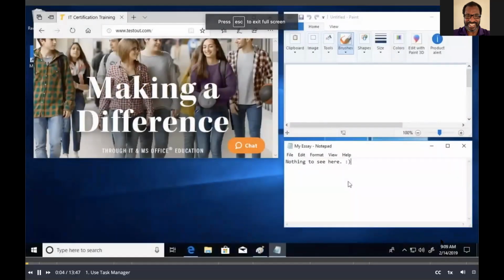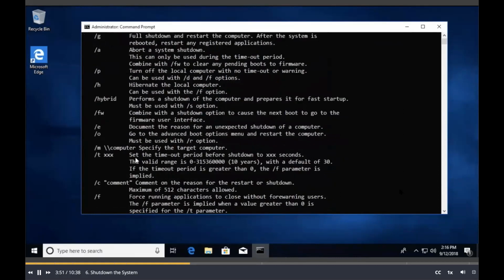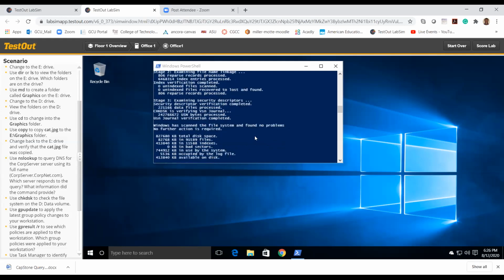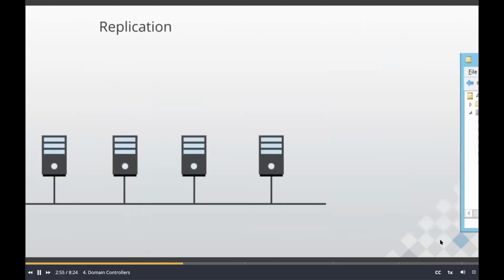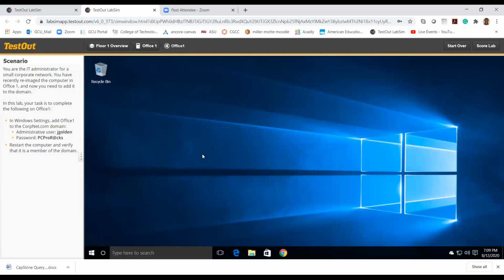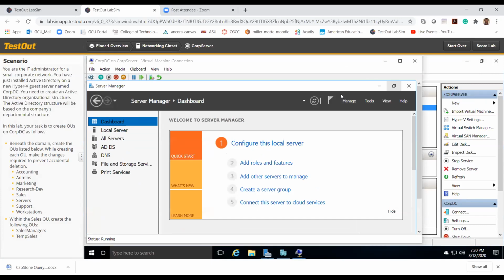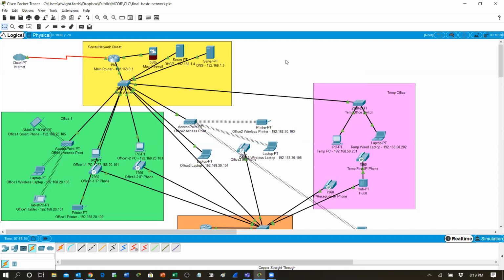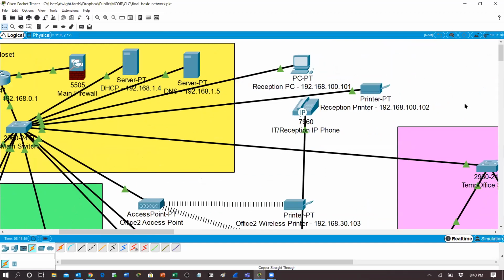clc aug 12